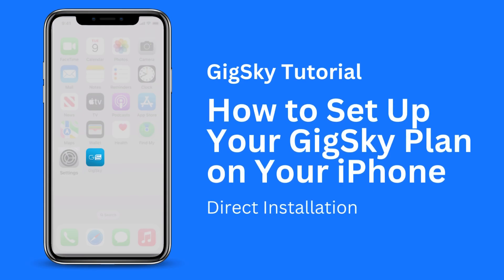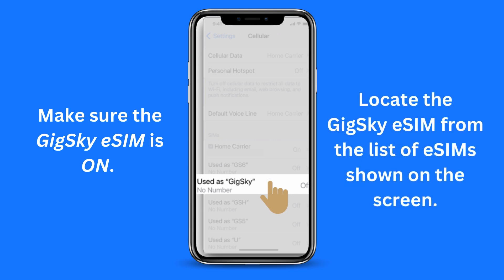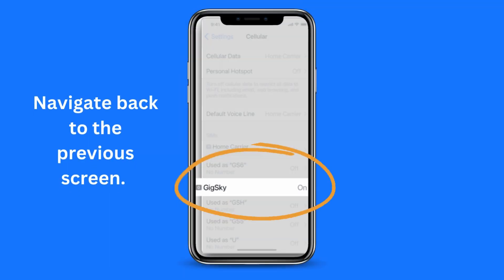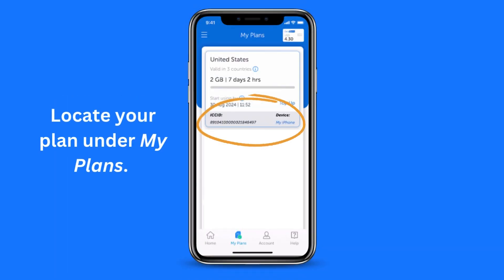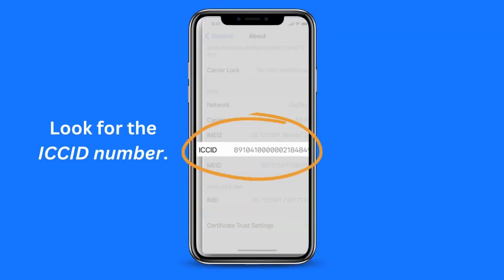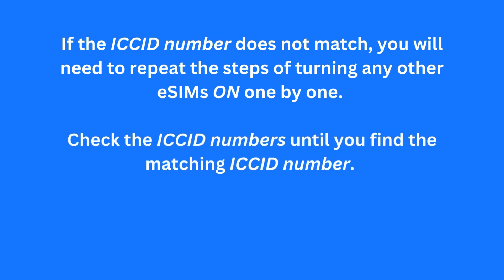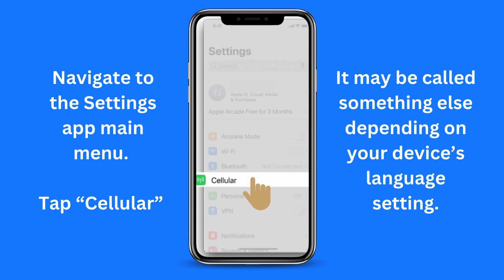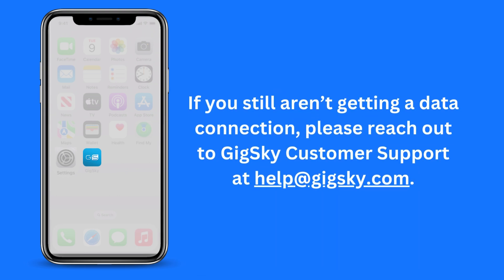IPhone Support: How to Set Up Your GigSky eSIM Plan on Your iPhone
How to Set Up Your GigSky Plan on Your iPhone

Getting the eSIM plan working on your phone sometimes requires you to undertake some steps in the Settings app of your phone. In this video we have detailed the steps to set up your GigSky Plan on your iPhone.

Learn how to easily set up your GigSky eSIM plan on your iPhone with this step-by-step guide. This video covers iPhone compatibility, downloading the GigSky app, and activating your eSIM for seamless international data in 190+ countries. Perfect for travelers looking for fast, reliable mobile data. Watch now to set up your GigSky eSIM in minutes!

Remember: Do not activate your GigSky eSIM until you are ready to use it and switch it off if needed. Visit our help center for more information on how to do this

📱 Download Gigsky's eSIM App on the App Store or Google Play

Don't miss out on hassle-free connectivity for your next adventure – download Gigsky's eSIM app now!

If you are new to the GigSky channel, We're happy you clicked on my video! Hopefully, this video made you stay for good!

🎬SUGGESTED VIDEOS
Don't forget to watch 📽 My other videos. Please check them out :